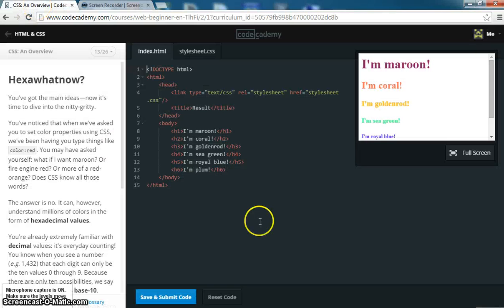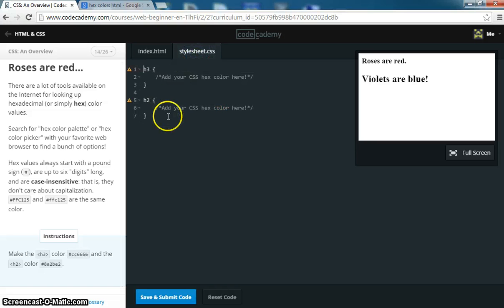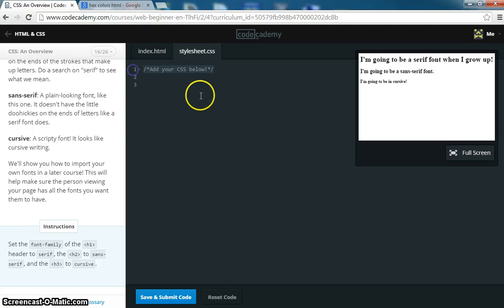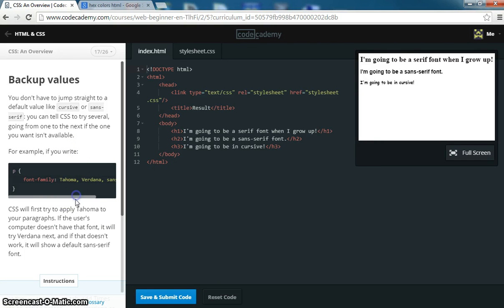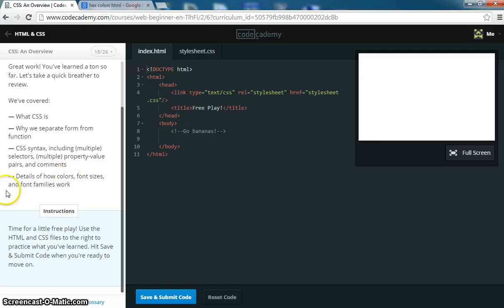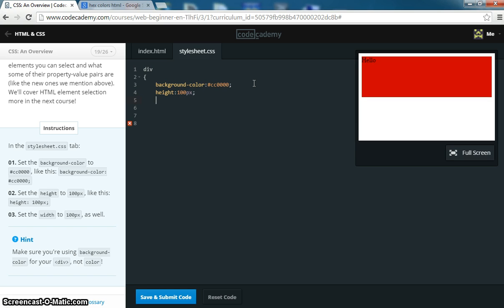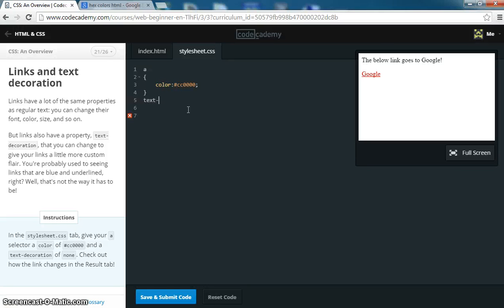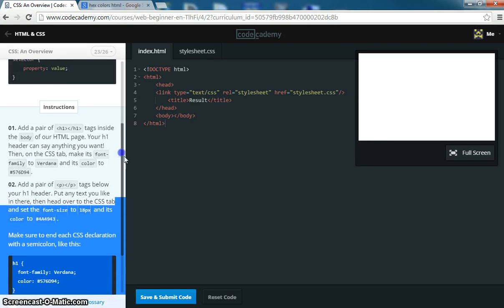CodeAcademy CSS intro Part 2 Solutions